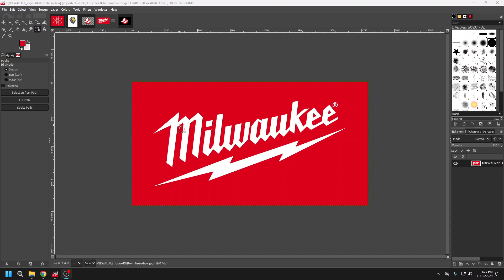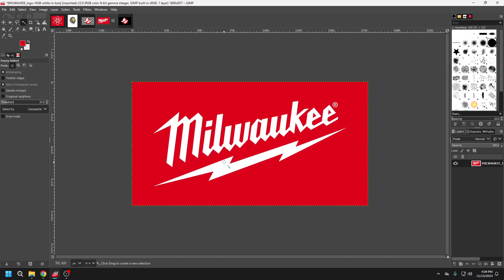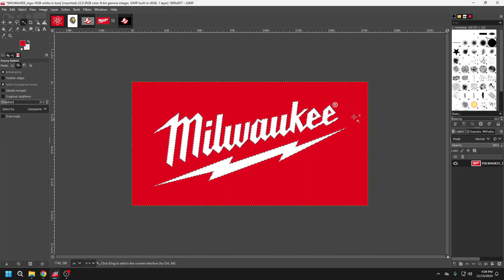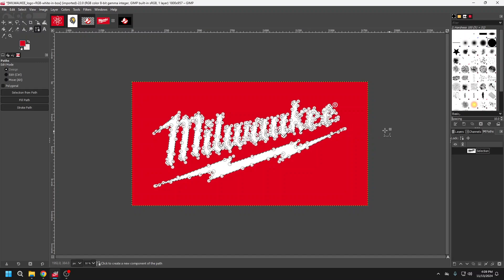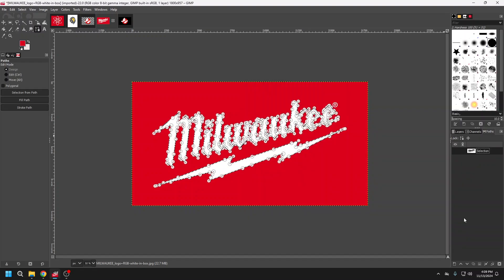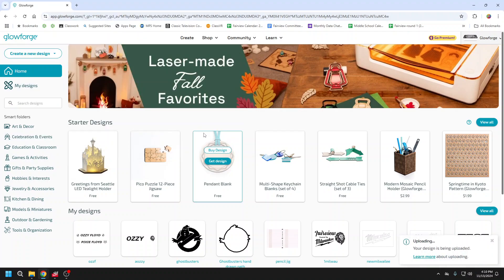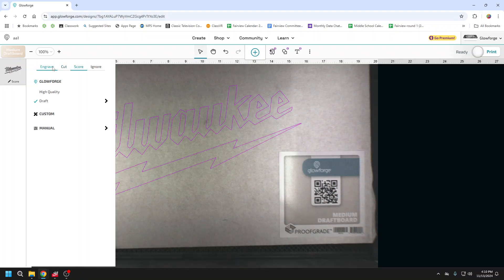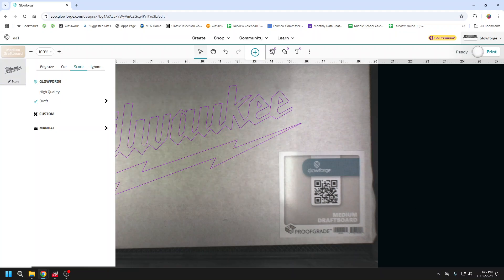Creating SVG Files for Glowforge with GIMP's Fuzzy Select Tool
In this tutorial, learn how to quickly create SVG files using GIMP’s Fuzzy Select Tool, perfect for Glowforge laser engravers! Follow along as we show you how to convert images and designs into clean SVG files ready for precise cutting and engraving. This step-by-step guide is ideal for beginners looking to get started with SVG file creation for laser cutting projects. Turn your digital designs into Glowforge-ready files in no time!